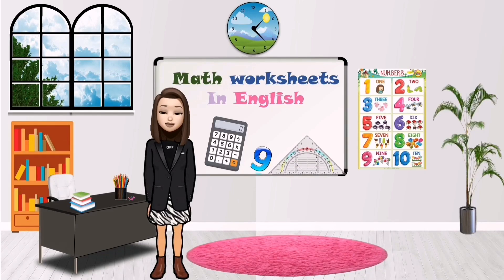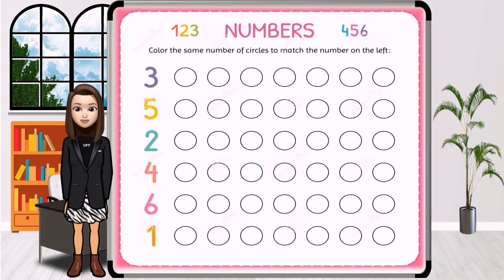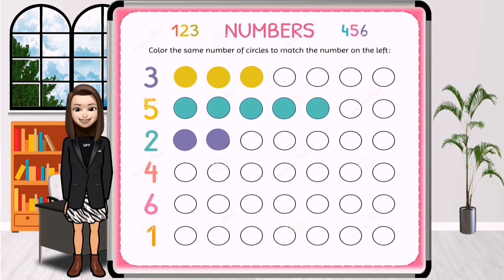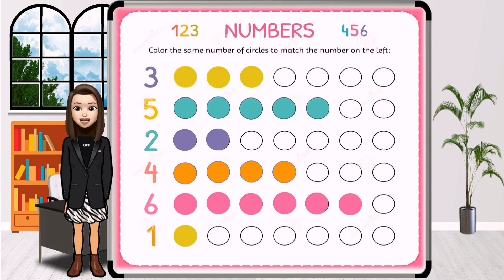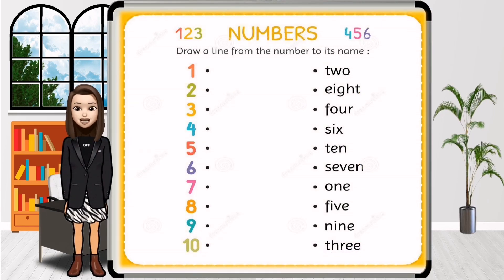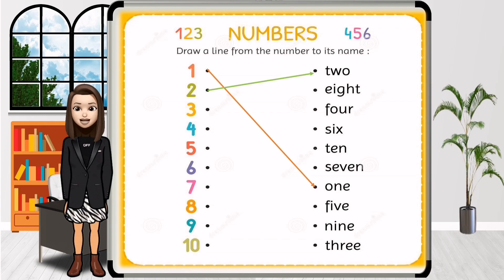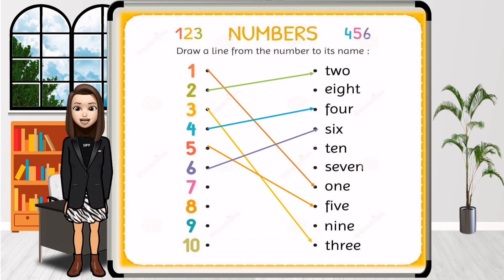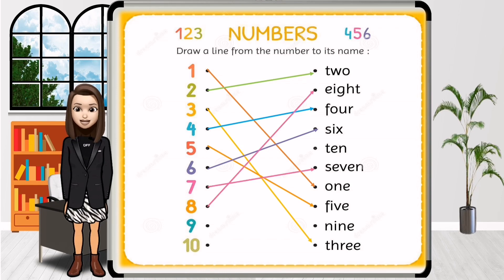Match 123 numbers with their spelling | lkg ukg math worksheet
This video for Toddler, Nursery, LKG, UKG, Kindergarten, Preschool kids. These video include numbers-kids-worksheet-kindergarten-preschool-training-to-write-count-numbers-coloring-exercises-children, and also Match 123 numbers with their spelling.

 ukg math worksheet#
worksheets for kindergarten#
worksheets math#
worksheets for ukg class#
math worksheet for nursery#
math worksheet for lkg#